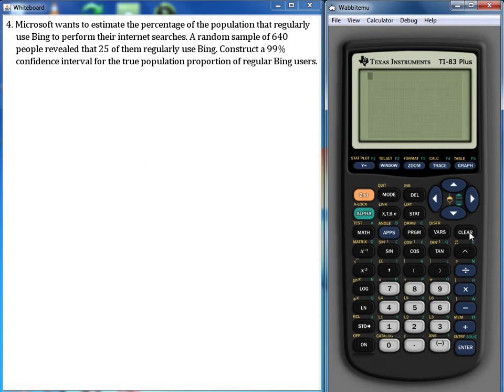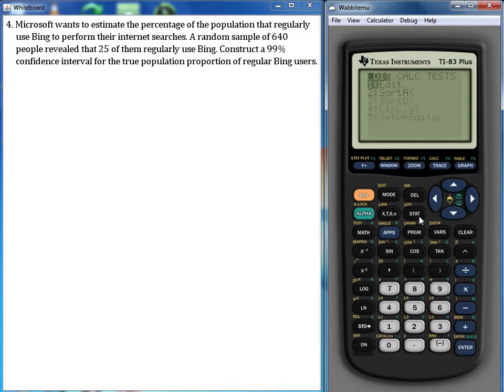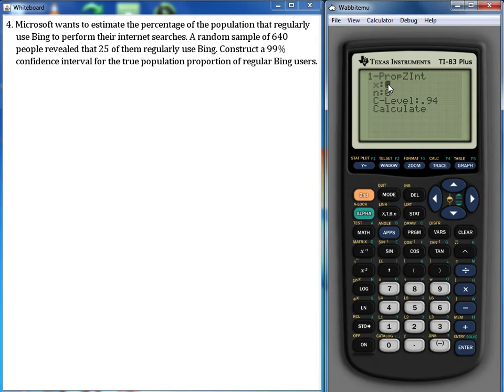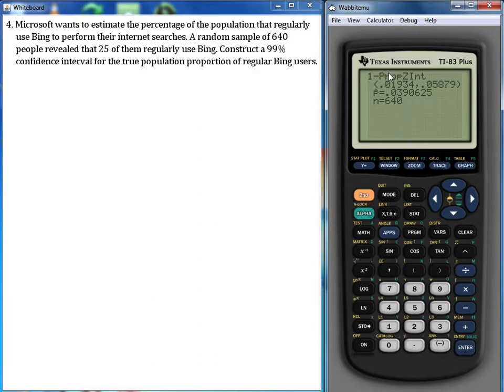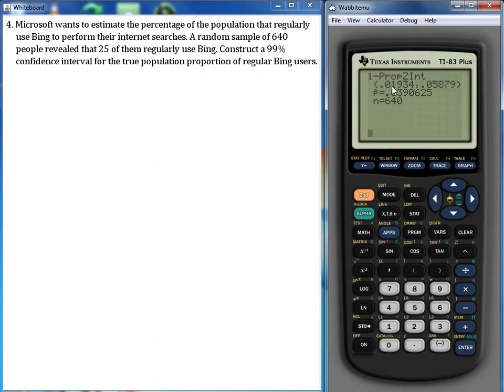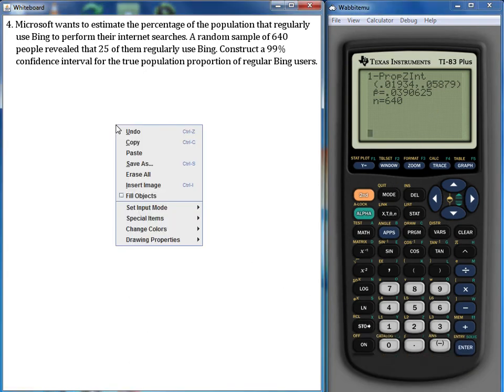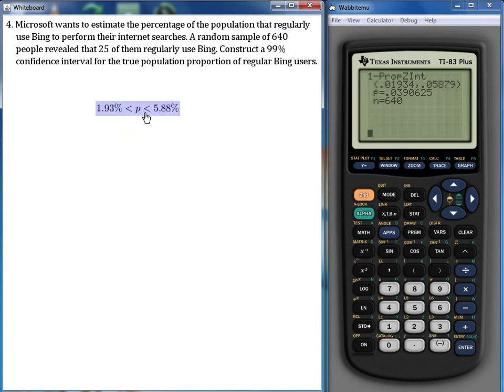Confidence Intervals: Proportions: Bing Users